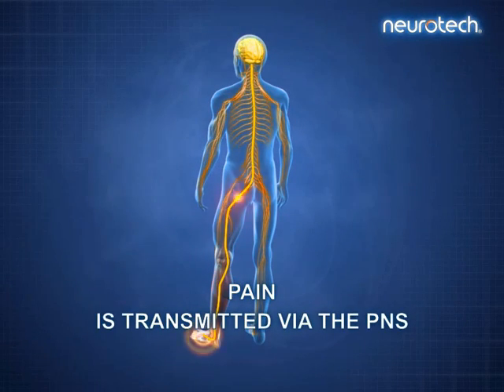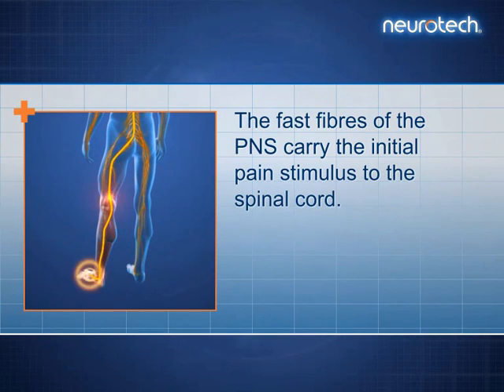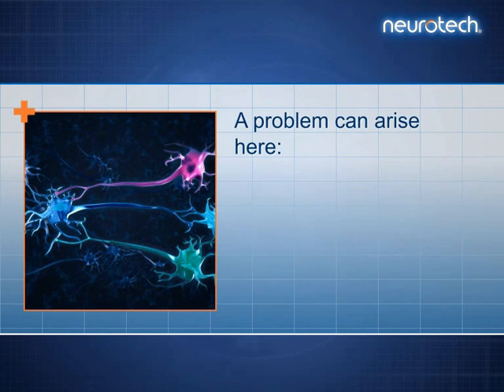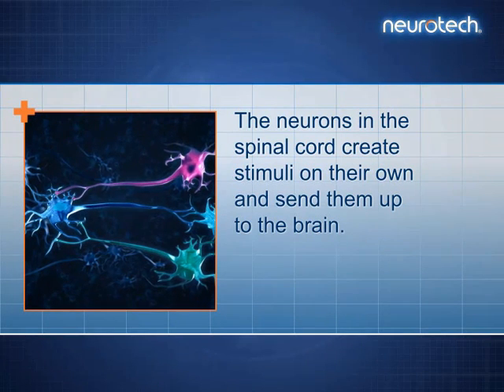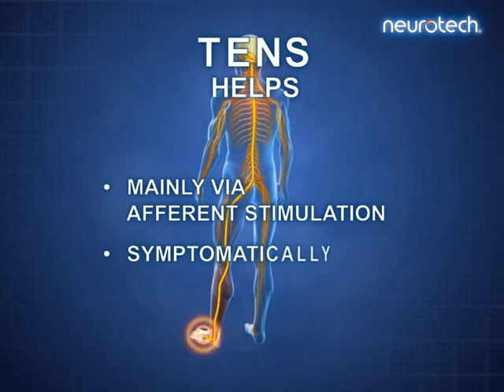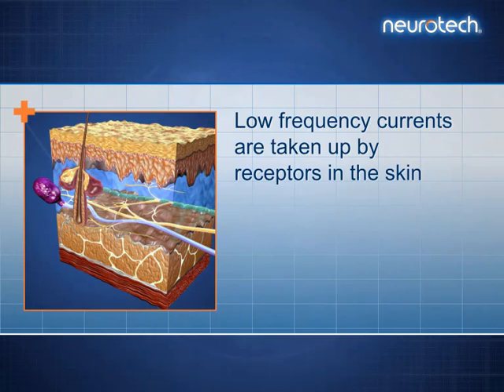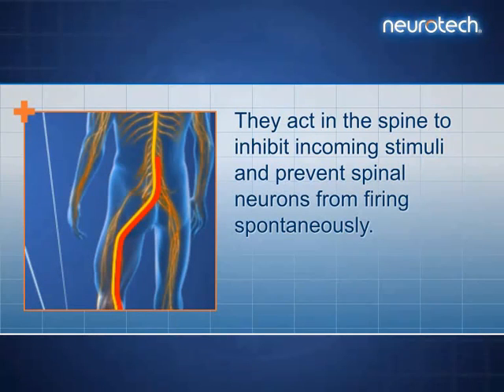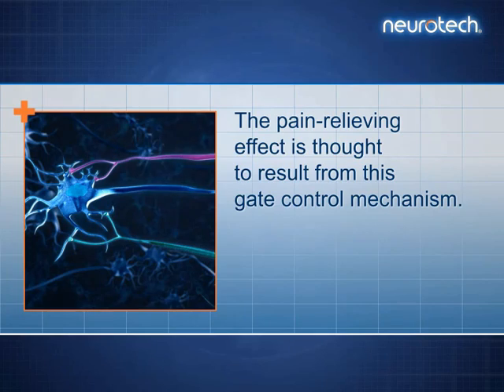Effects of TENS Therapy 1: Pain Gate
This video shows one of the TENS therapy's modes of action: the so called "pain gate". Here you learn how TENS impulses inhibit the transmission of pain stimuli at the spinal cord level.